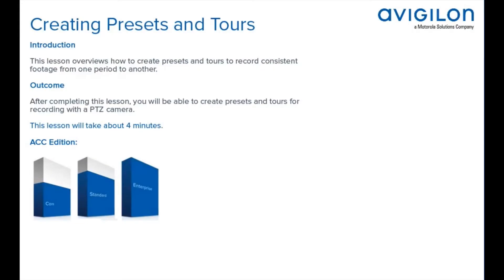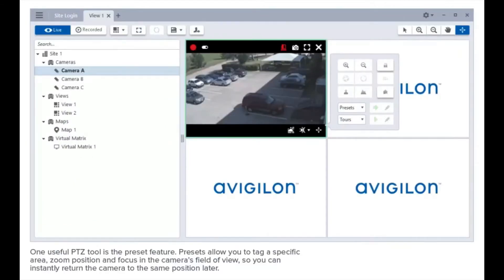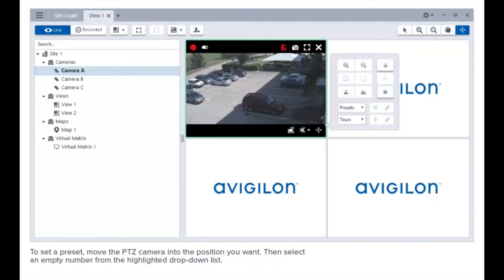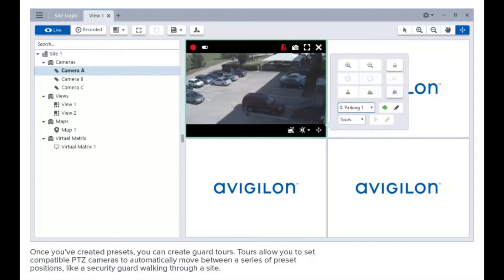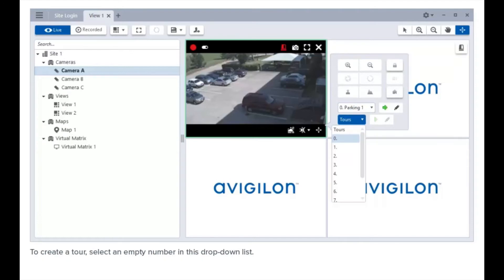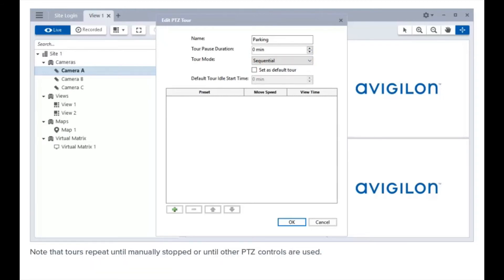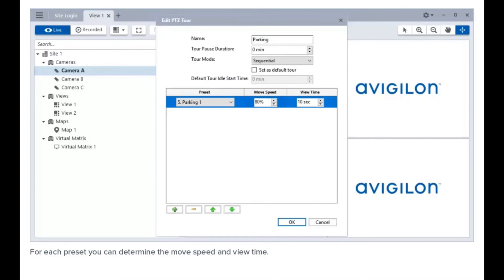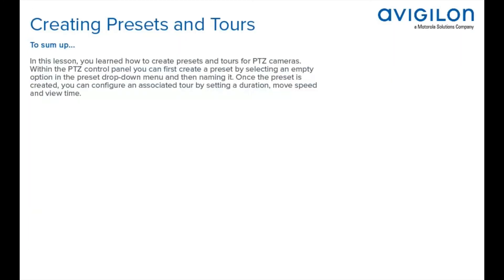How to Create PTZ Presets and Tours in ACC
In this video we show how to create PTZ presets and tours in ACC.